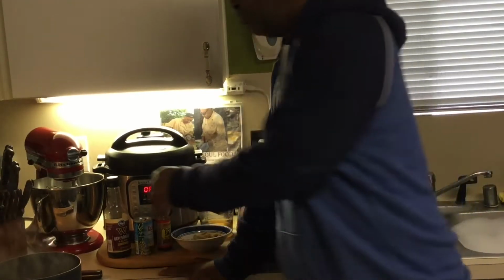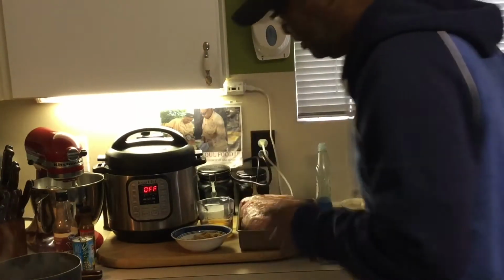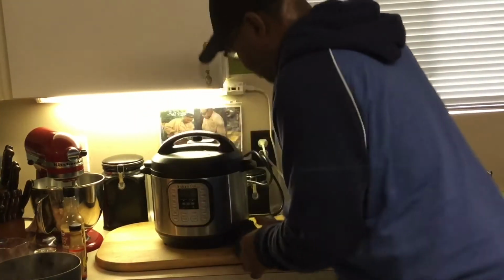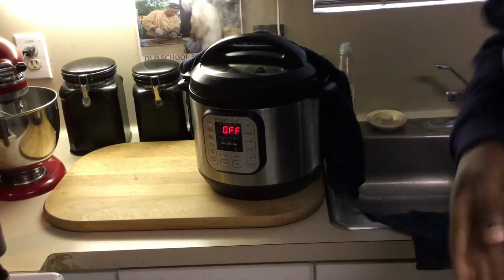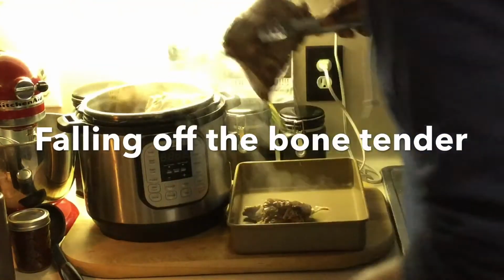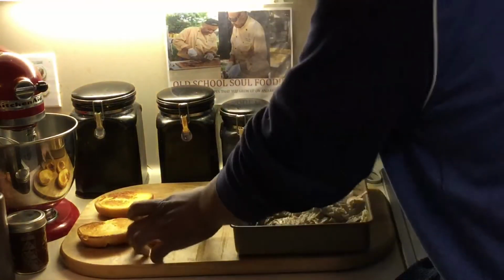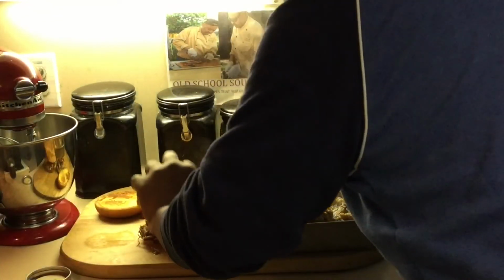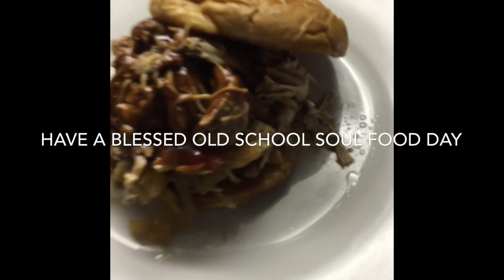OLD SCHOOL PULLED PORK SANDWICH ( INSTANT POT)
OLD SCHOOL PULLED PORK ( in instant pot)

This is a easy recipe
The pork will come out so tender moist and flavorful

RECIPE

5# boneless or bone in pork shoulder
1 cup Apple cider vinegar
1 cup light brown sugar
1/4 cup liquid smoke sauce
1/2 cup pineapple juice
2 tablespoons salt and pepper

Place all ingredients in pot
Set to meat

It will come out falling apart tender

serve on toasted bun topped with old school chow chow and old school bbq sauce

MY MAILING ADDRESS IS :

23501 CINCO RANCH BLVD
SUITE H120
KATY,TEXAS 77494